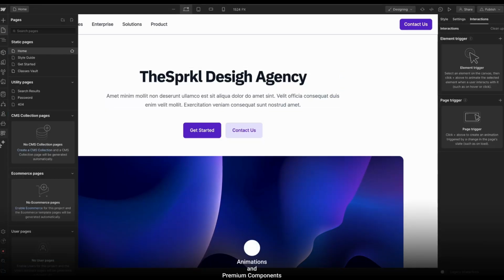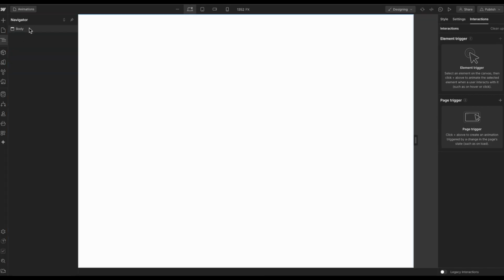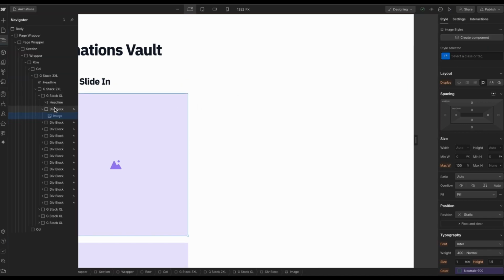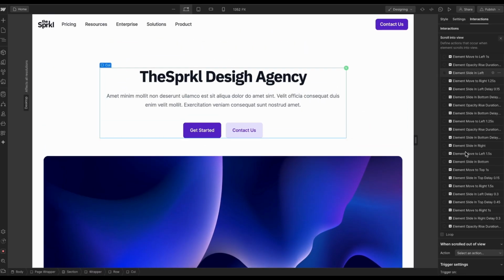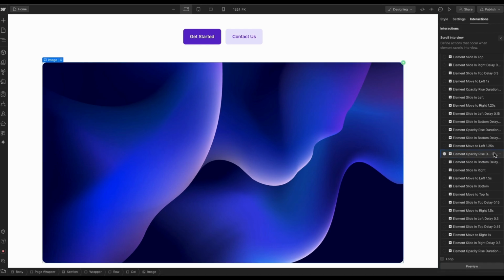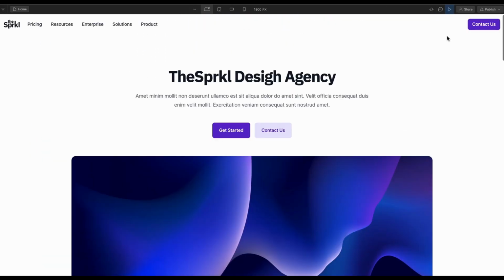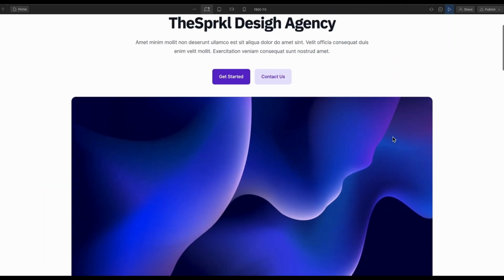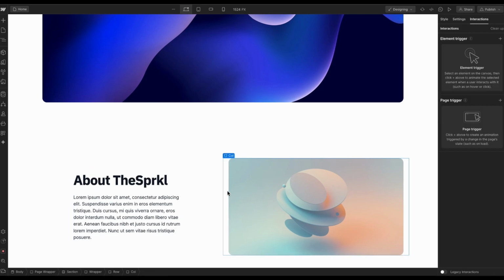Episode 7. TheSprkl Webflow Extension. Creating a Sample Site (Part 3)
In this episode, we will apply animations to make our site even more appealing. Don't miss out on this insightful journey into optimizing your web design with TheSprkl!

More details on the website TheSprkl UI Kit Extension for Webflow